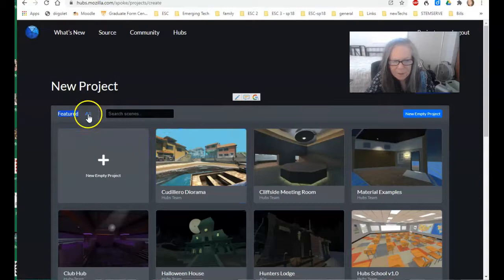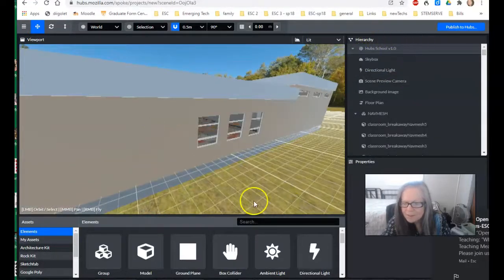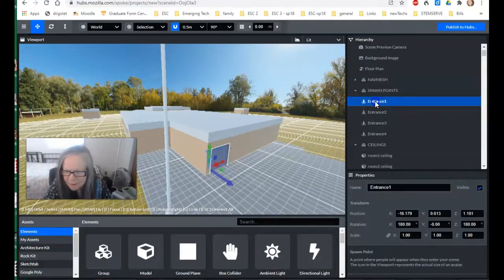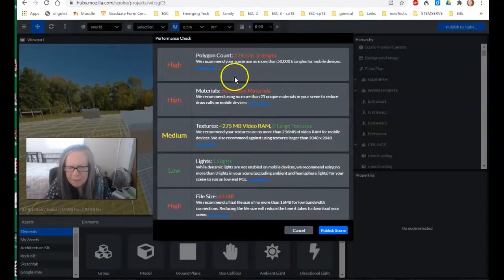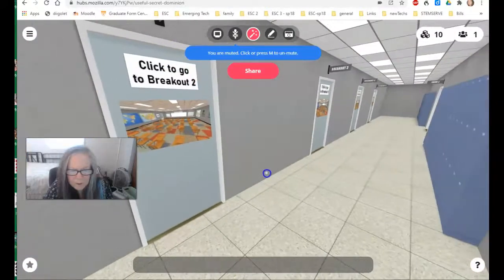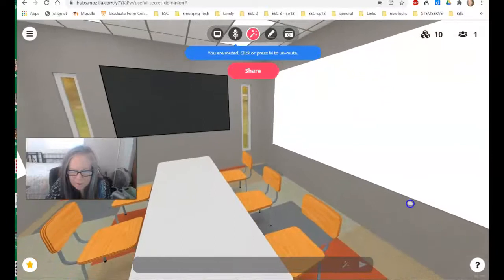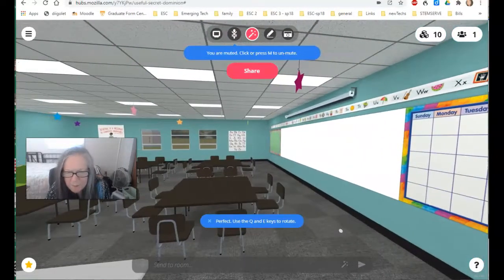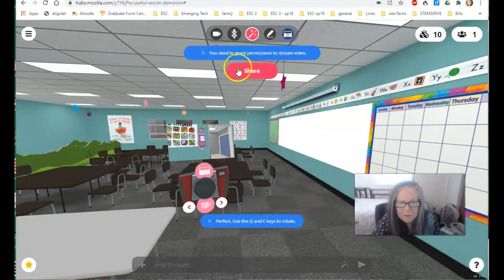Mozilla Hubs - testing a pre-made project